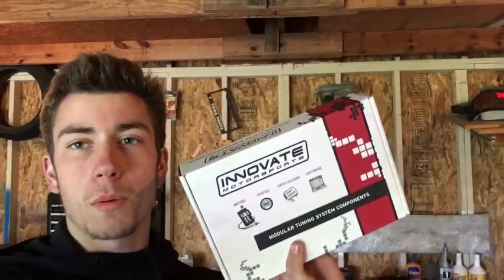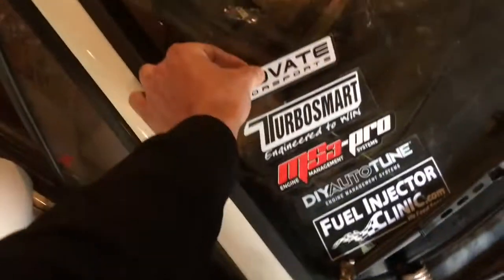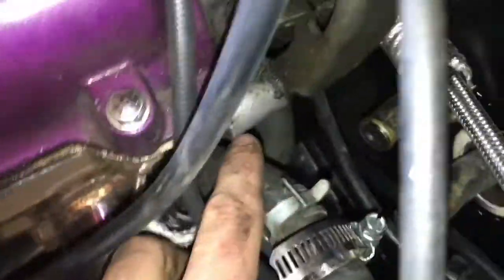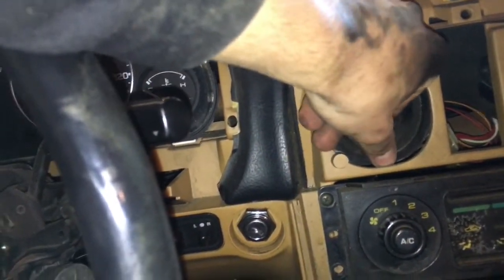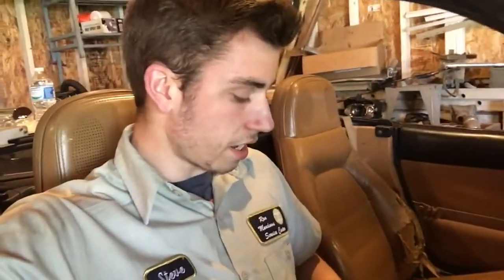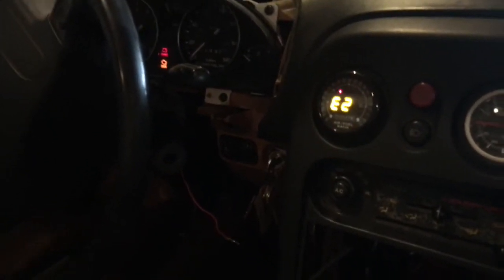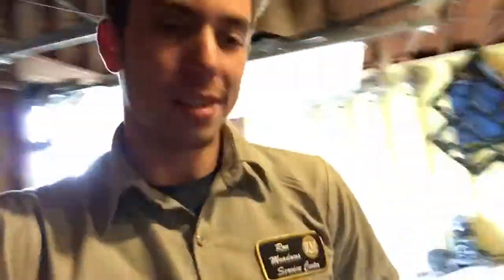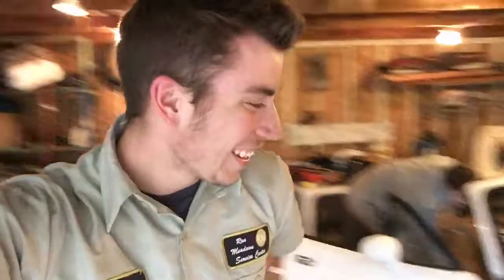DIY Innovate MTX-L Wideband Install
Just a little how to for all the Miata guys out there installing a wideband so they can run mad boost! Garage Sideways!